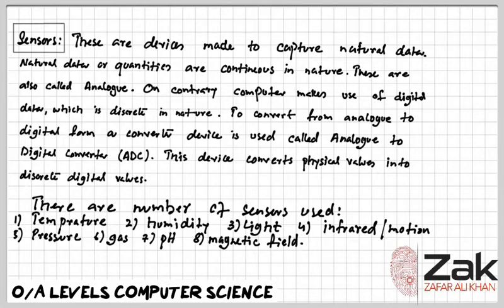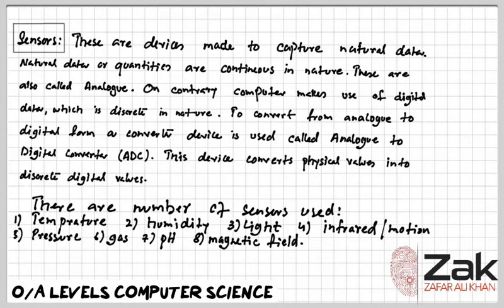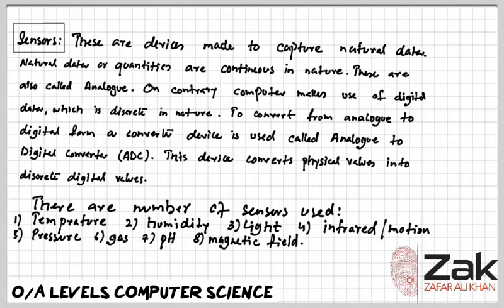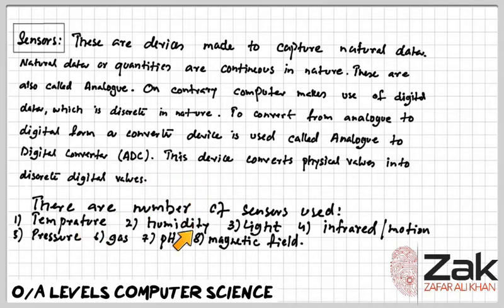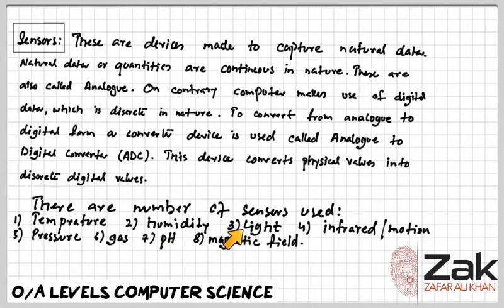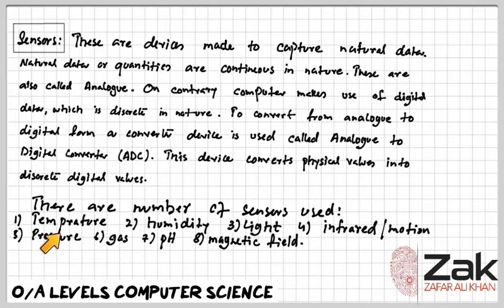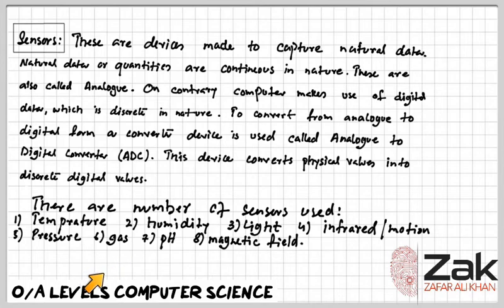Sensors | O Level · IGCSE · AS Level CS | CS with ZAK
Sensors. A lesson for Cambridge O Level / IGCSE and AS Level Computer Science (2210 / 0478 / 9618) from the topic Hardware.

This topic covers the CPU and Von Neumann architecture, the fetch: decode: execute cycle, input/output devices, storage and virtual memory.